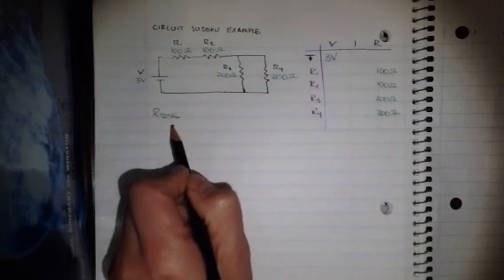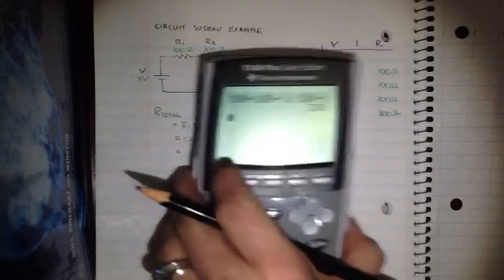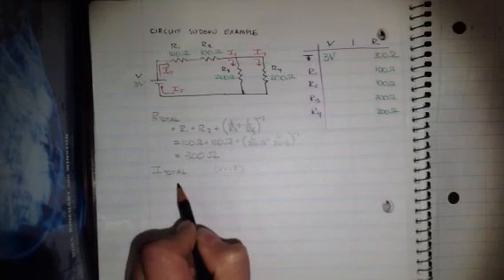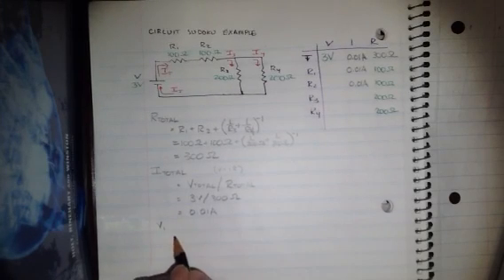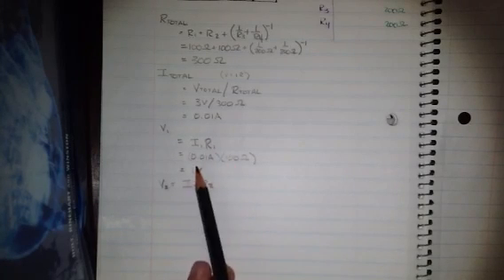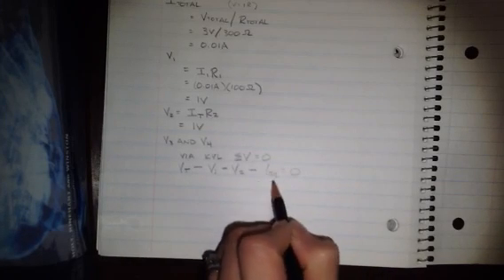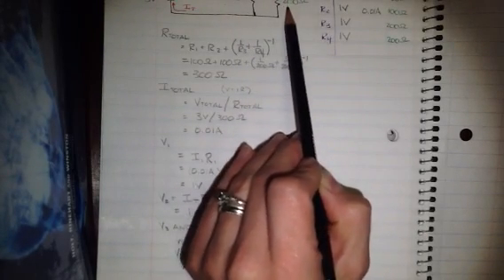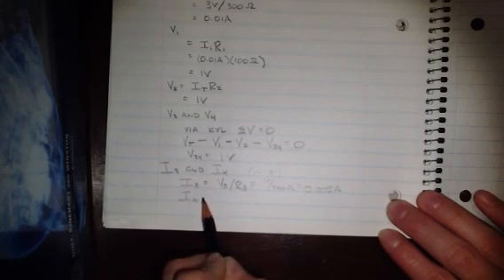How to play circuit sudoku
An example of circuit sudoku for students of Mrs Hg at Westminster.